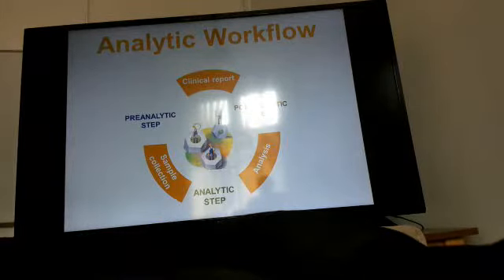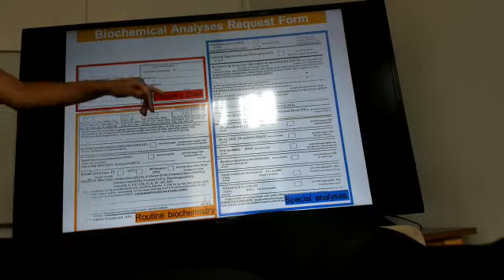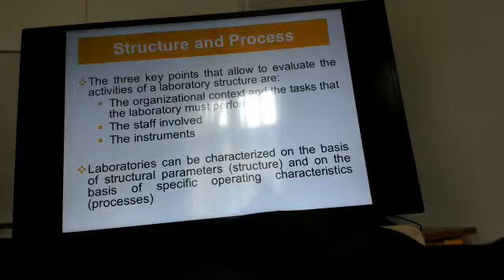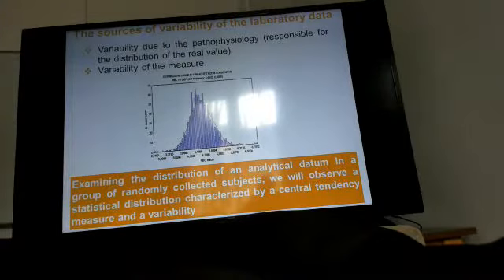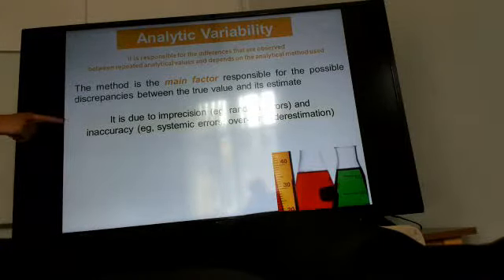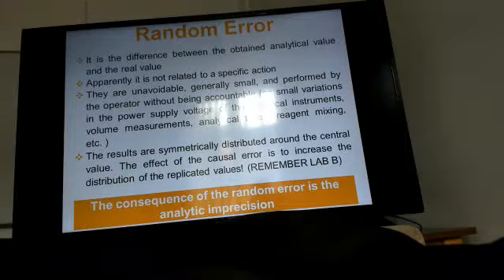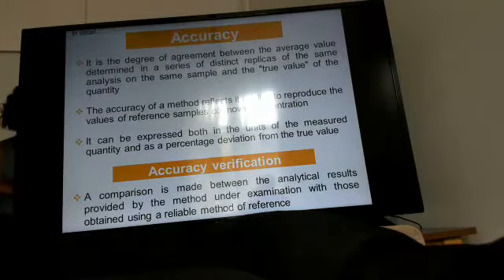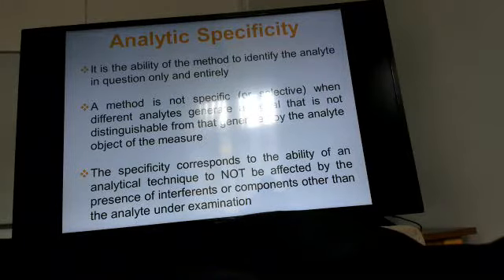2yr 11-09-2019 part 1